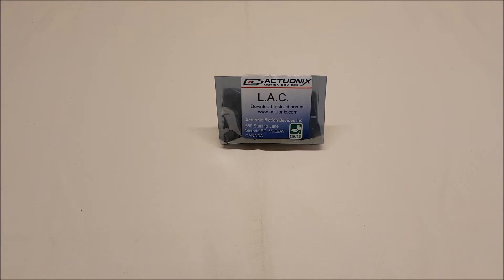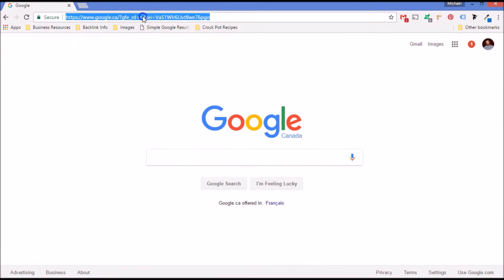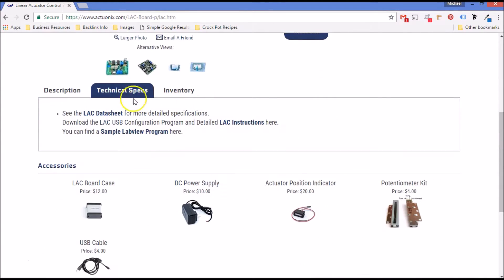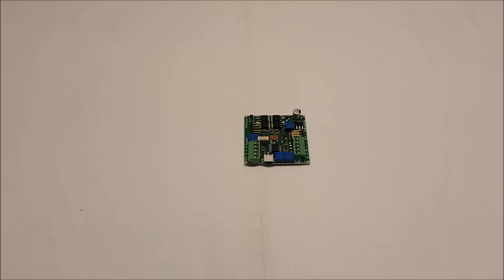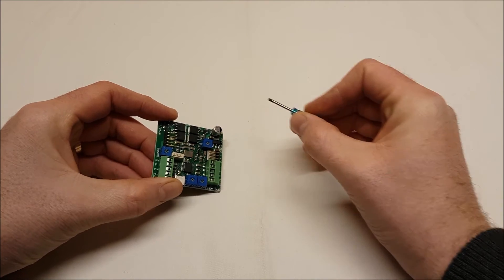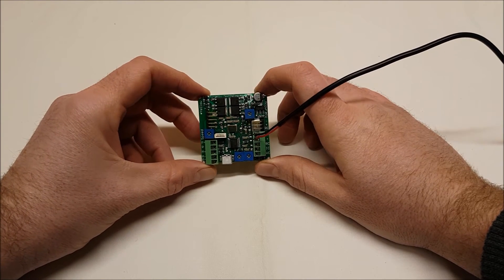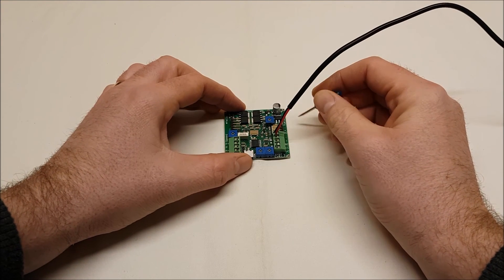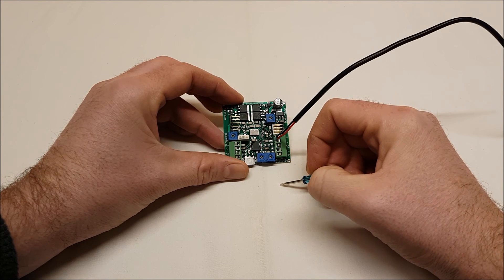Linear Actuator Control Board Intro - Actuonix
This video is an introduction to our Linear Actuator Control board. I show you how to set up the board as well as address a few common questions we get about operation.

The LAC board adds functionality to your P series micro linear actuator or track actuator. With the linear actuator controller you can adjust:

- Extend and retract stroke limits
- Actuator travel speed
- Sensitivity

Additionally, the linear actuator control board allows you to drive your actuator using any of it's 5 input modes. These are:

- RC. You can convert your actuator into a linear servo by using the RC input mode.
- USB - Drive your actuator from your computer using a control board and our LAC software.
- PWM
- 0–3.3 V Interface Mode
- 4-20mA Interface Mode

Actuonix Motion Devices was formerly named Firgelli Technologies. We changed our name in the summer of 2016. We offer the same powerful micro linear actuators, great service, fast shipping and low prices as before.